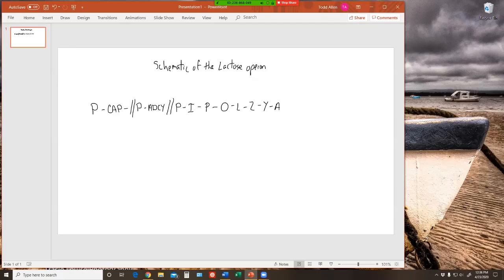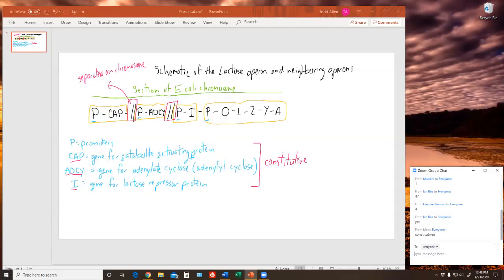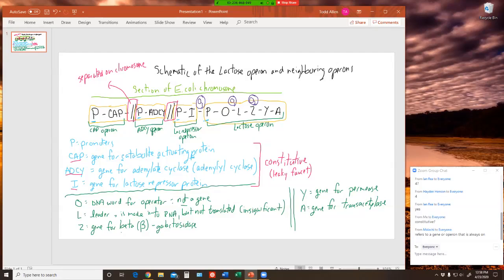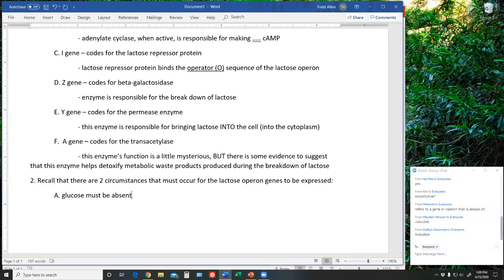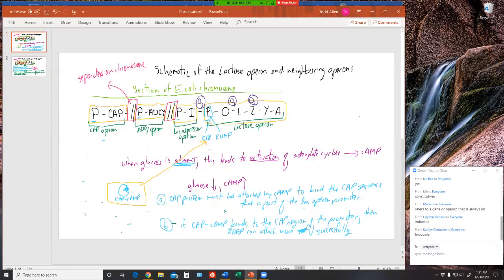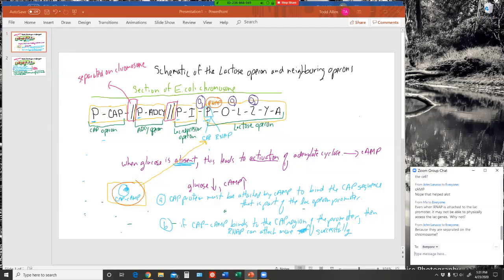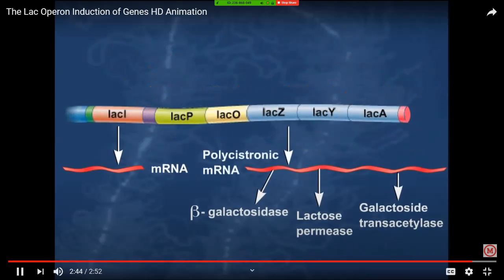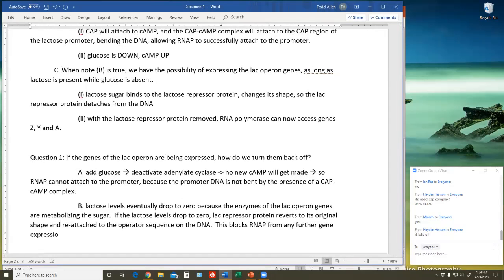Biol 215 Chapter 12 Part 2